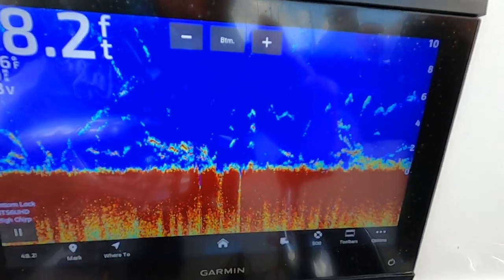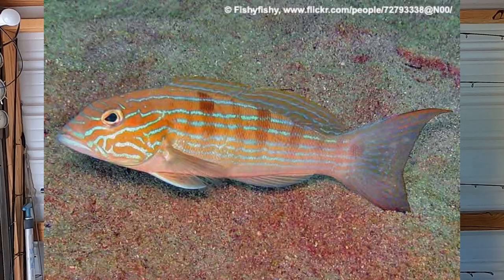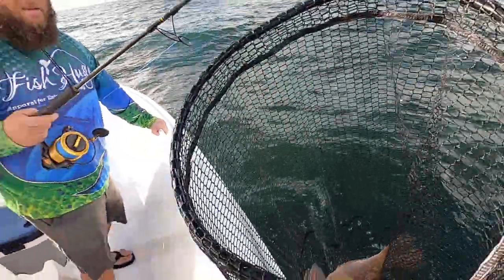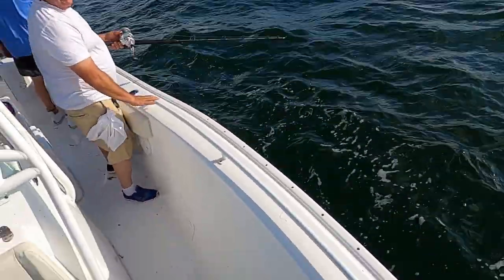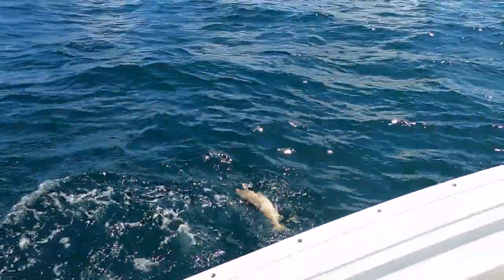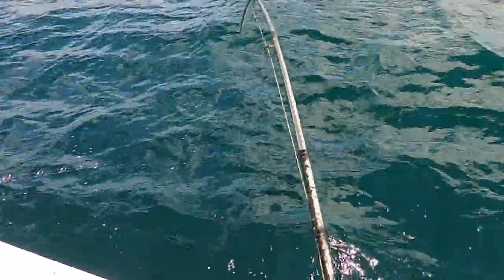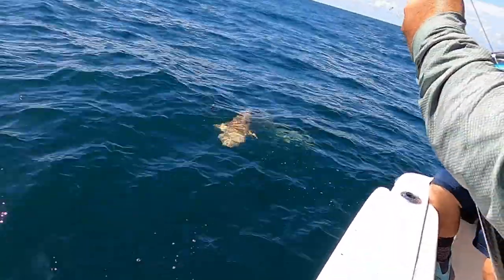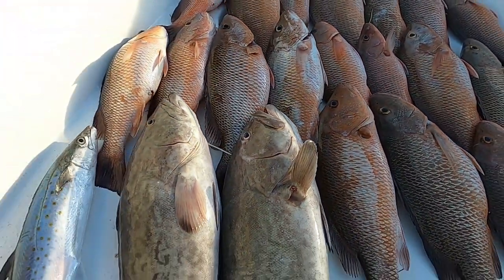Catching Huge Gag Grouper 2024 ( Everything you need to know)